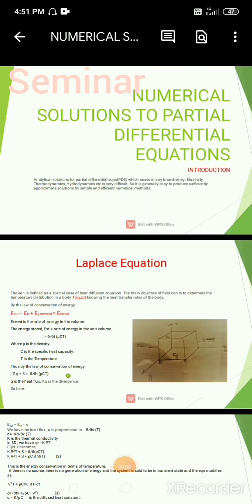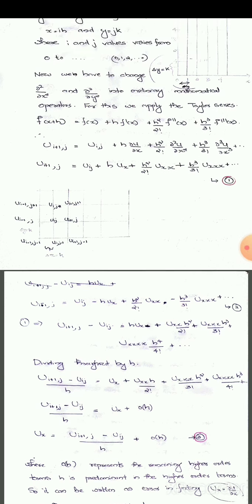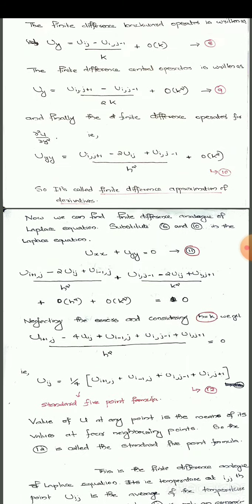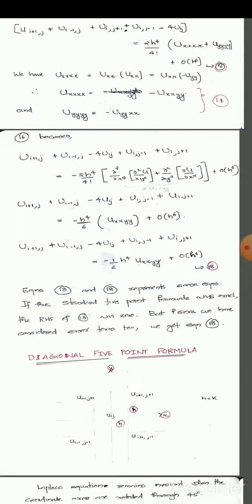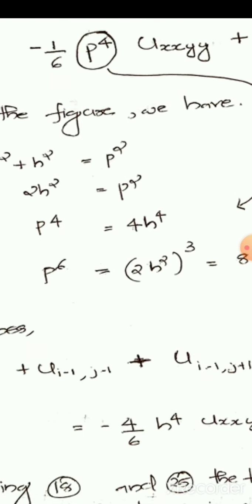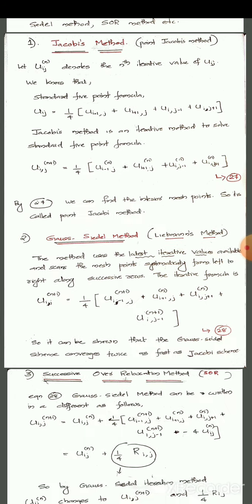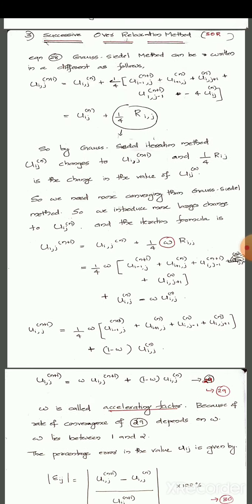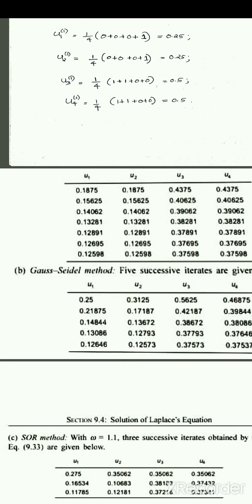Numerical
numerical soln to partial differential eqn